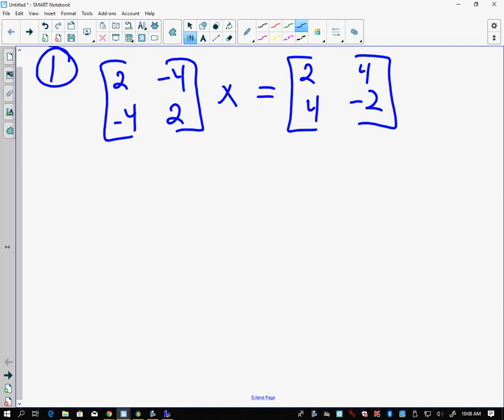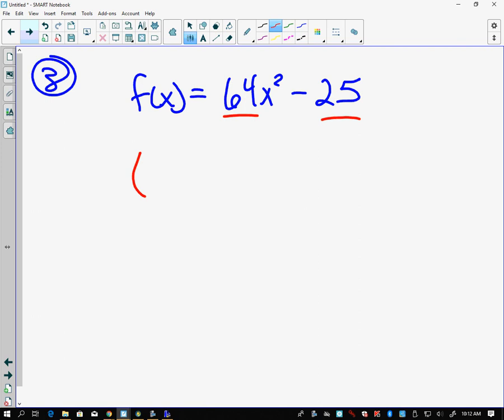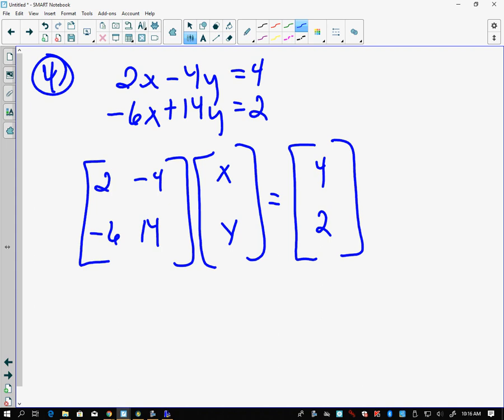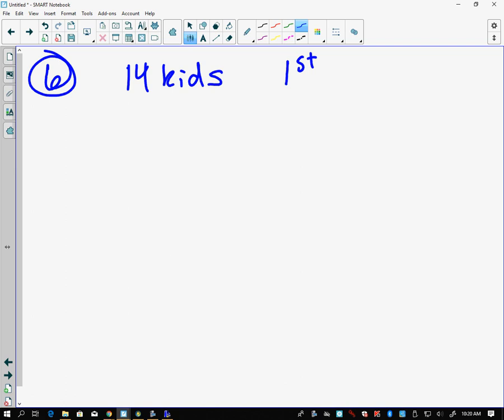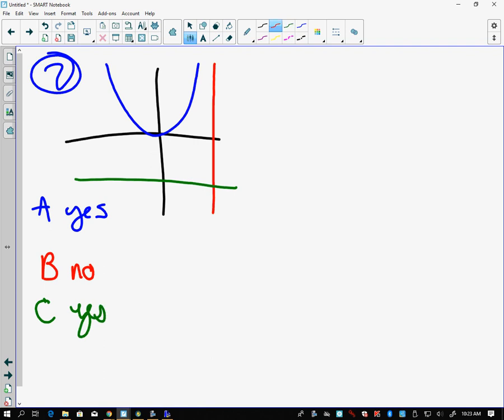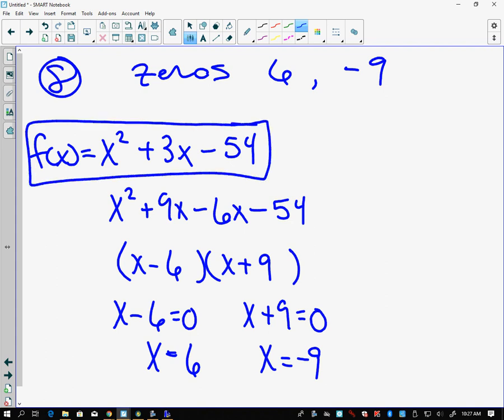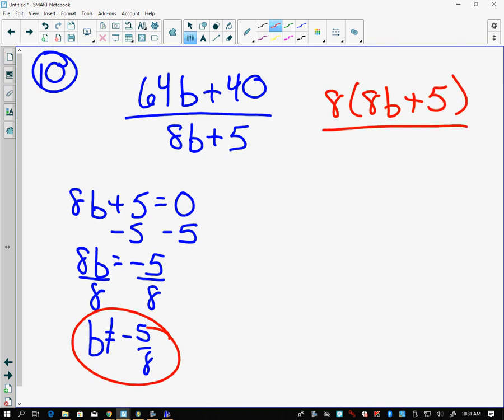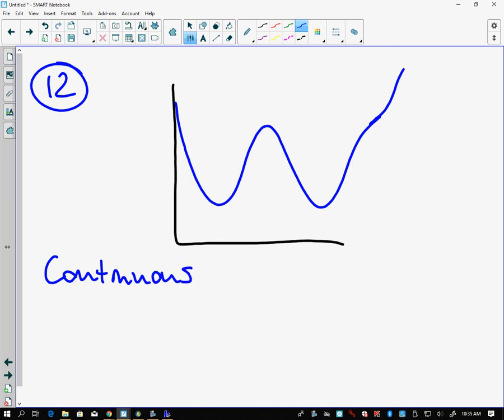Algebra 2 Review 1-35 recording part 1 (1-12)